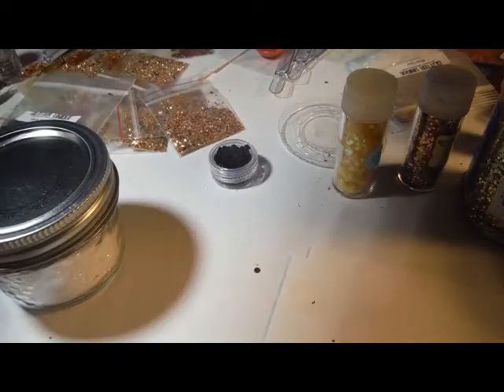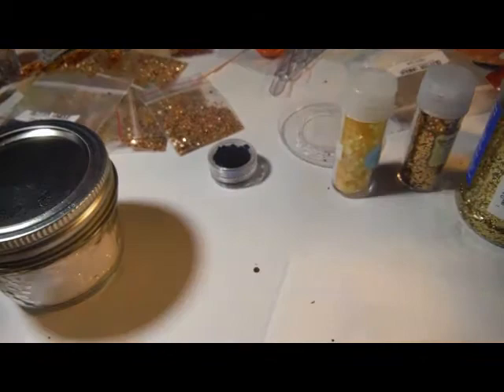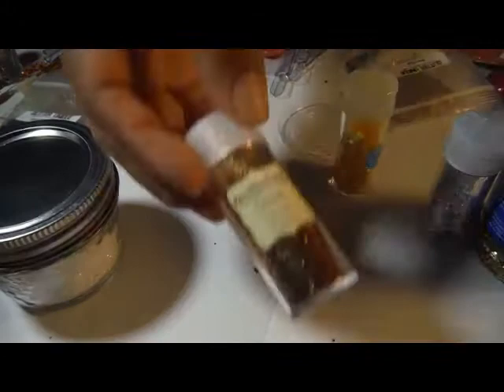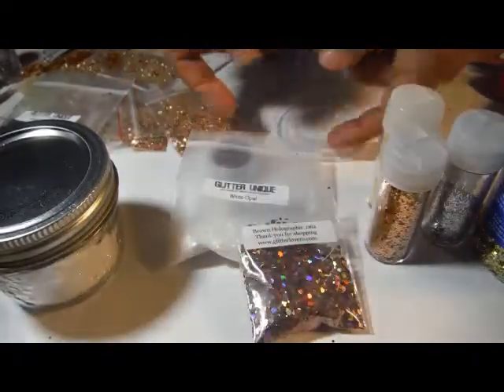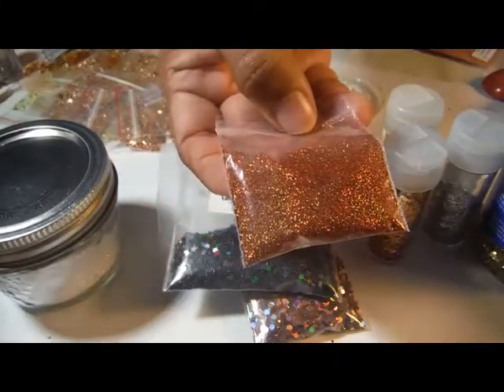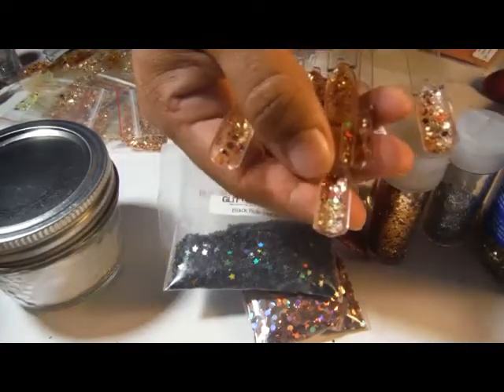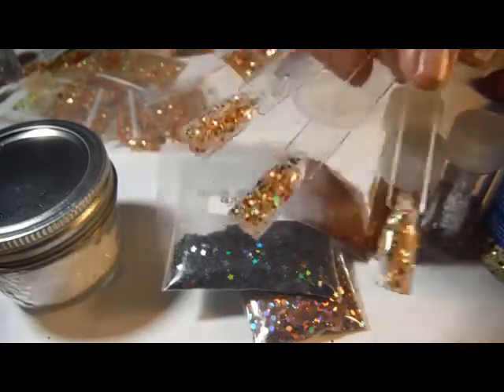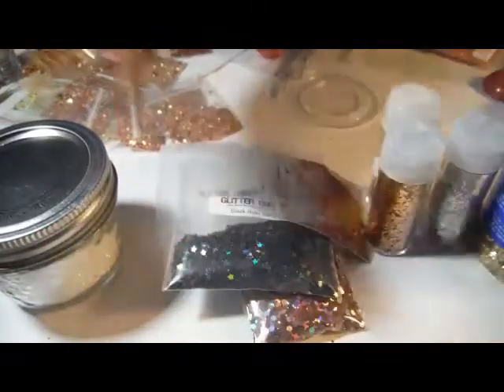Let's make a mix - Who Framed Roger Rabbit Swap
Here is what I made